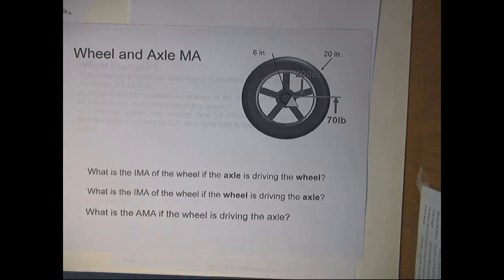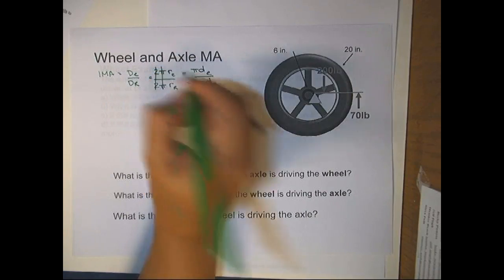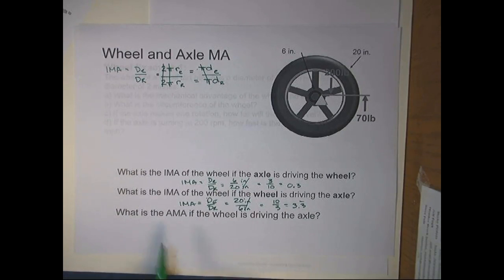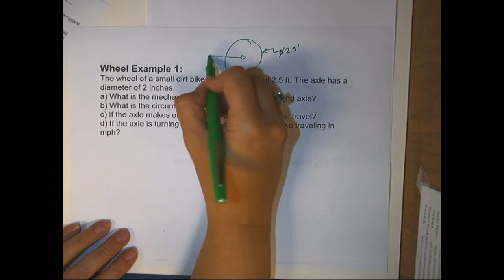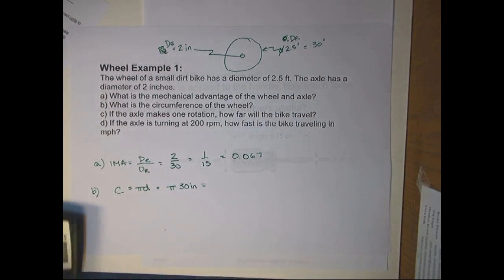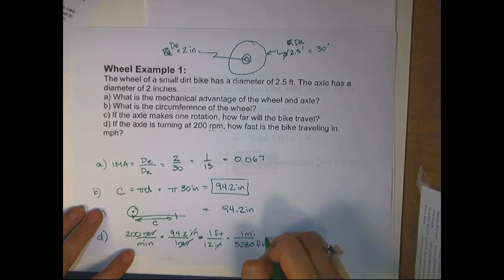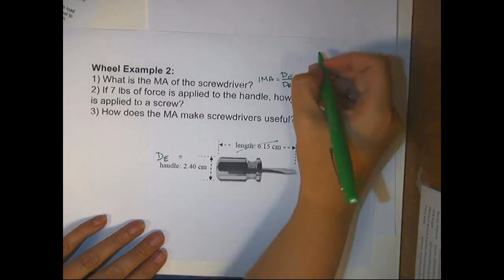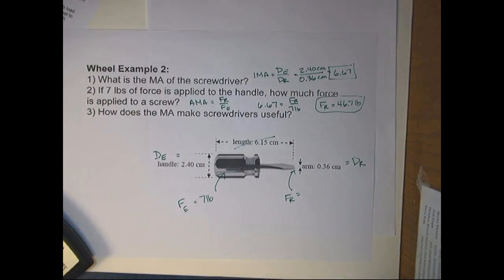Wheel and Axle Notes